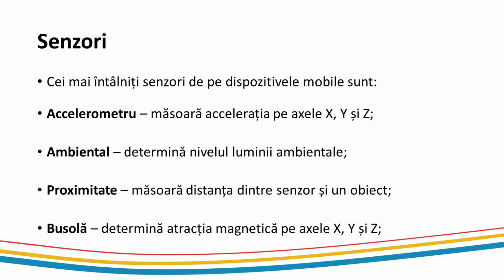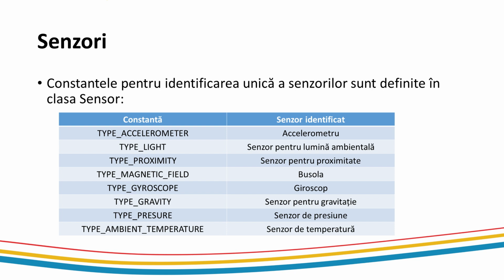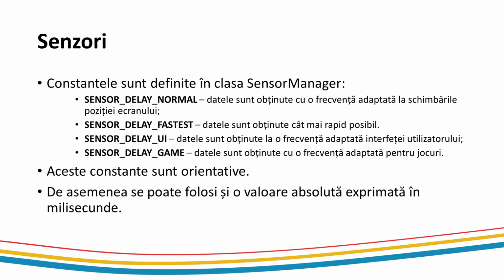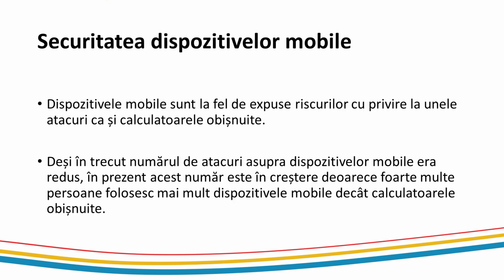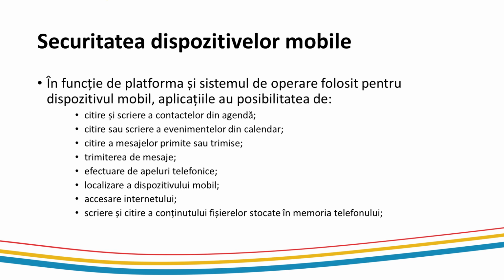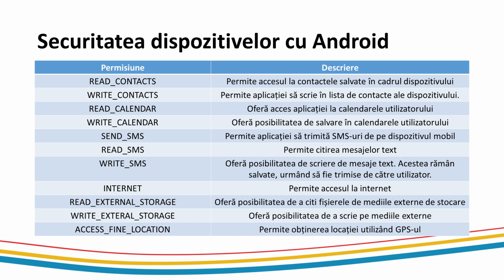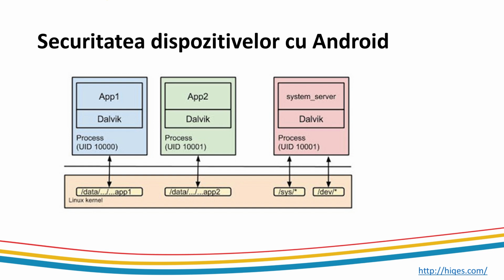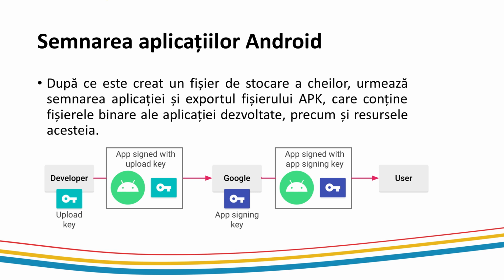AI Generated - Curs 14 DMC - Senzori Android si Securitatea Android